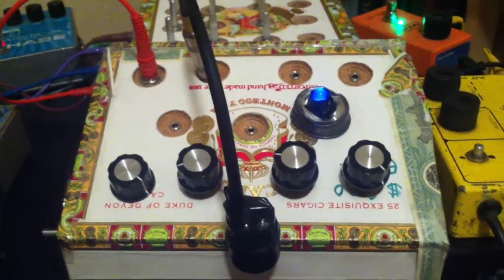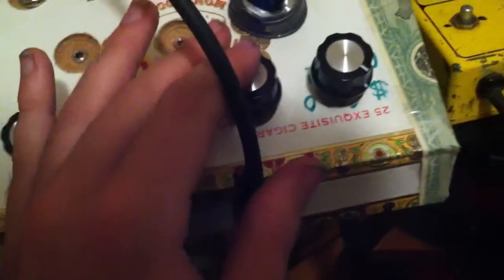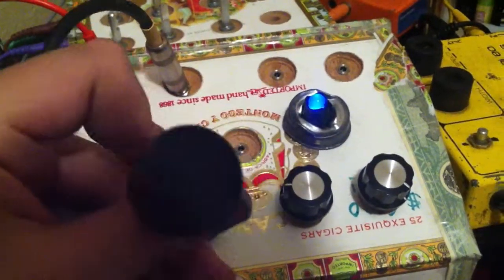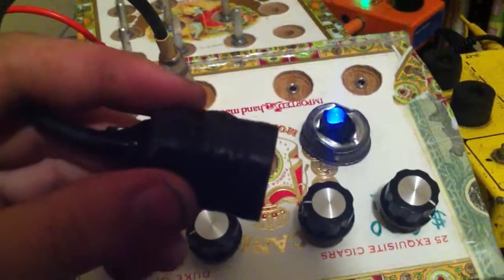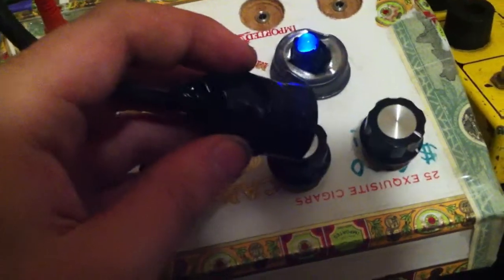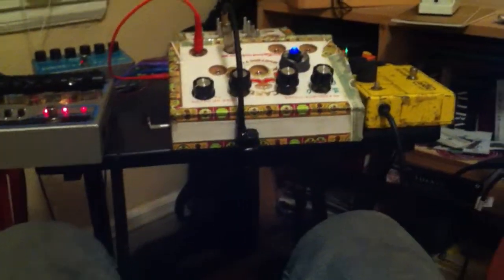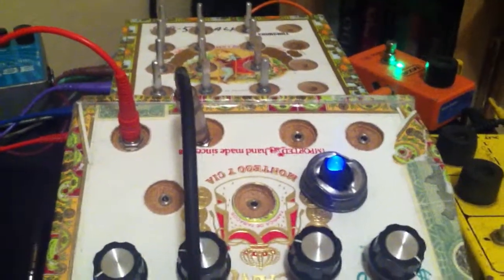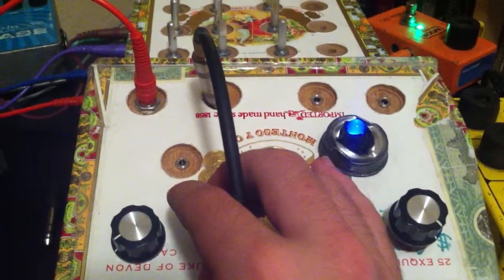Arduino Synth Electromagnetic Interference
This is a cigar box synth I made from an Arduino Uno, a bunch of knobs and some help from these guys It was givin me some nice chirpy patterns from EM interference as my hands got close. Some sort of feedback between the mic I had plugged into the clock input and it's proximity to the knobs. Maybe I have a loose ground...